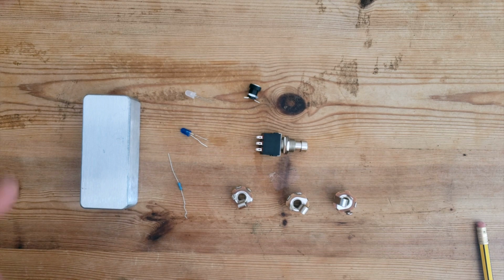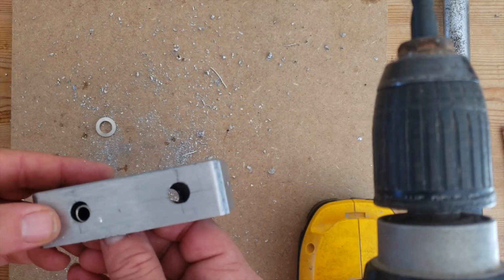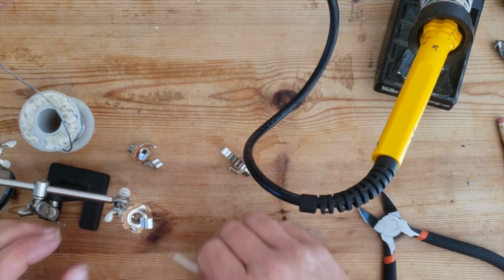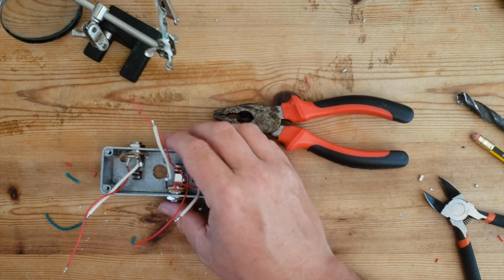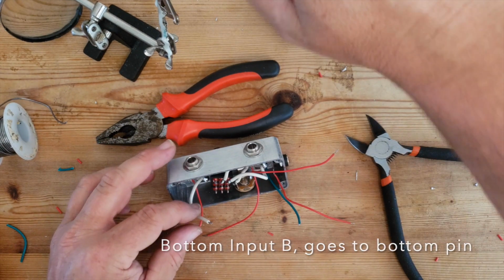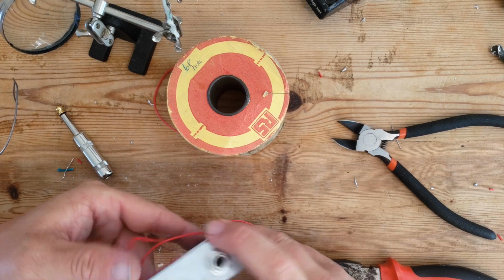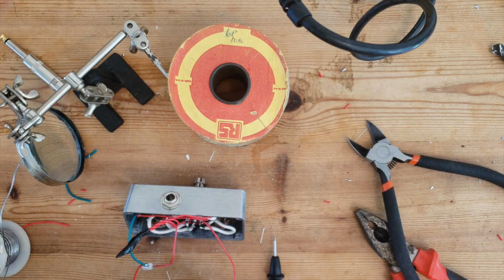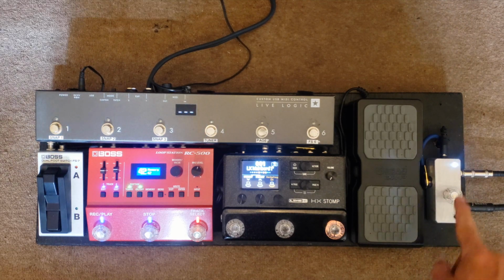DIY stompbox: Build a A/B switch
Detailed tutorial of how to build a A/B switch stomp box.
Skip to soldering and assembly at 5:50
Skip to Pedal board demo 14:23

Here are links to all the parts required

1/4” Jack sockets

Aluminium Enclosure 92.5 x 38.5 x 31 mm (you can find them much cheaper on ebay)

Latching stomp switch

LED (you can find them much cheaper on ebay)

DC Jack (you can find them much cheaper on ebay)